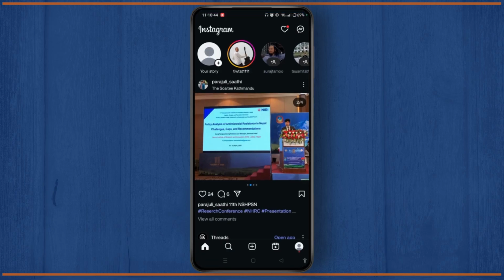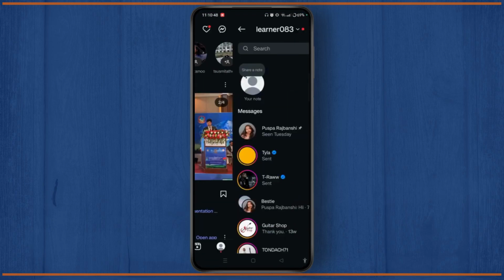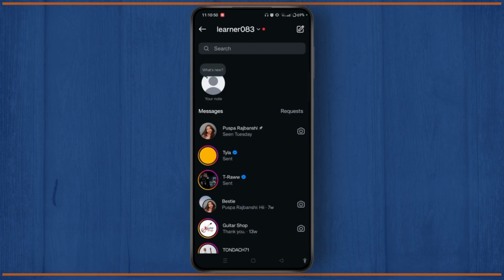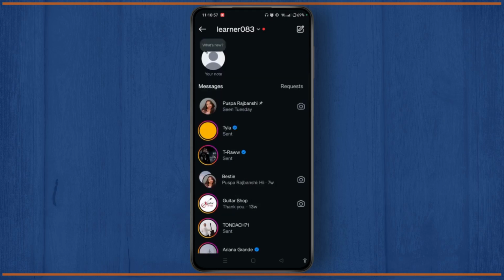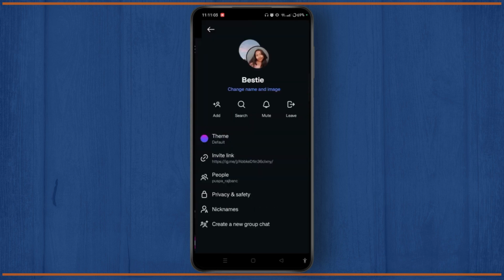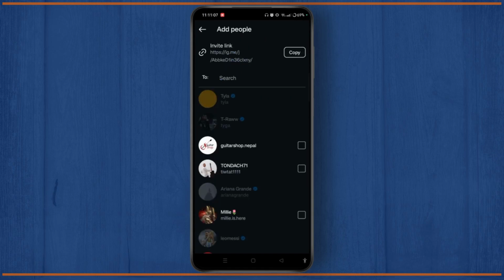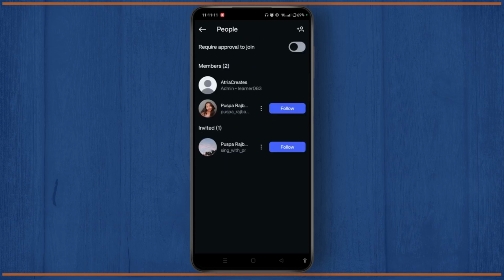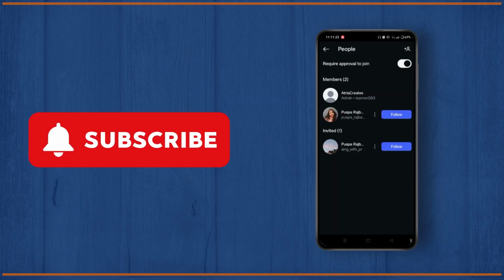How To Enable Approval To Join Instagram Group Chat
Want to control who joins your Instagram group chats? This video will show you how to enable approval to join Instagram group chats quickly and easily. Whether you're asking, "How do I set up approval for my Instagram group chat?" or need help with managing group chat permissions, this tutorial has you covered. Learn how to add a layer of security to your Instagram groups and ensure only approved members can join. Watch now to find out how to enable approval for Instagram group chat invites!

Timestamps:
00:00 How to Enable Approval to Join Instagram Group Chat
00:06 How Do I Set Up Approval for Group Chats on Instagram?